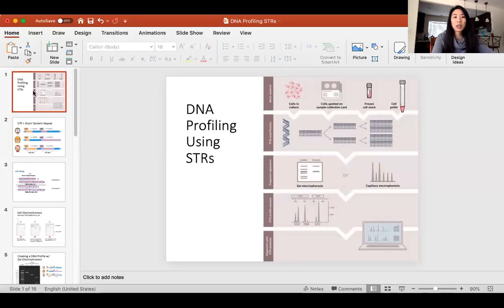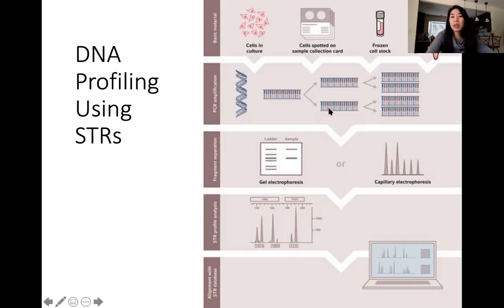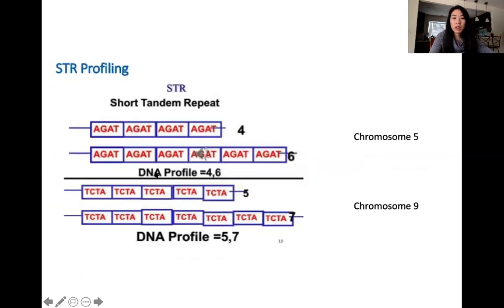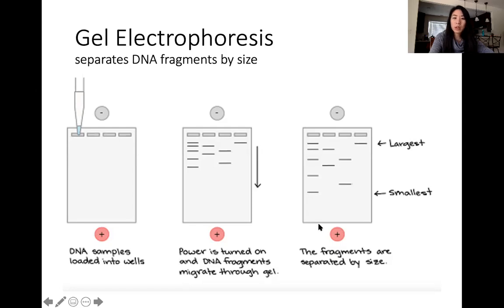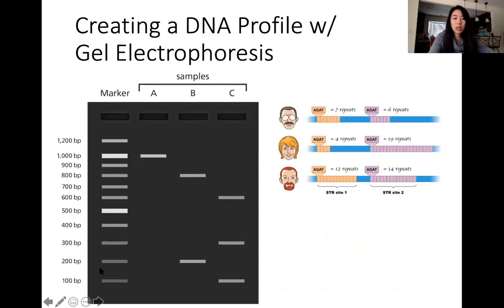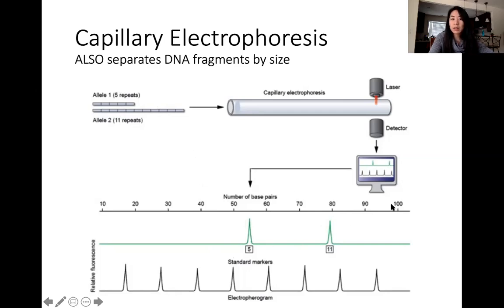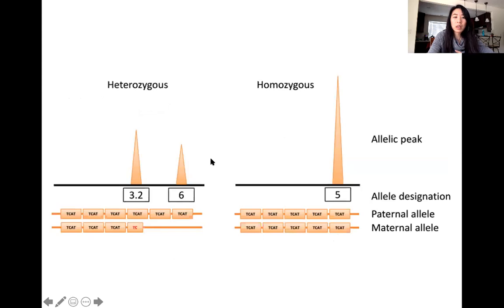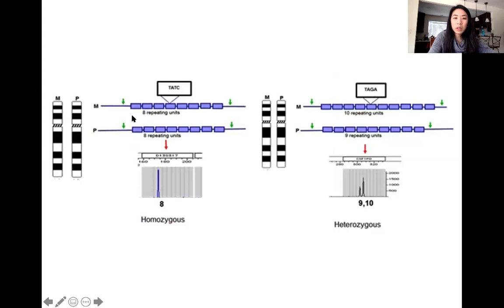DNA Profiling Using STRs